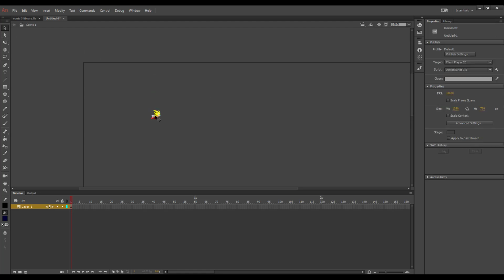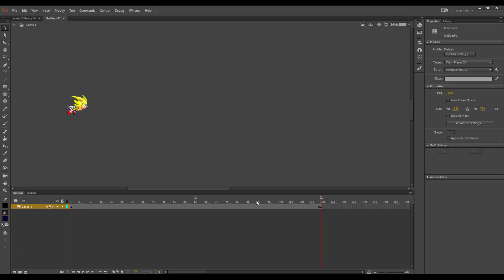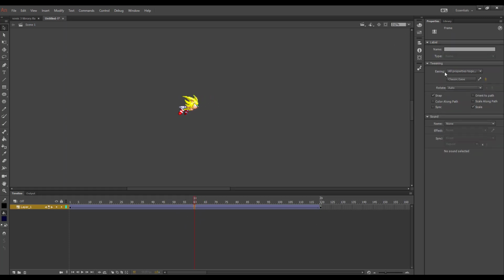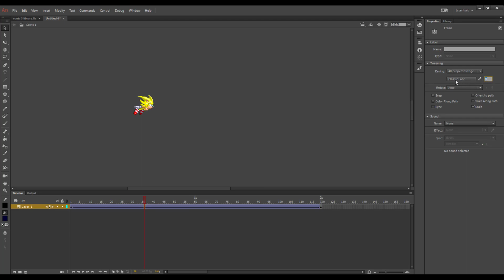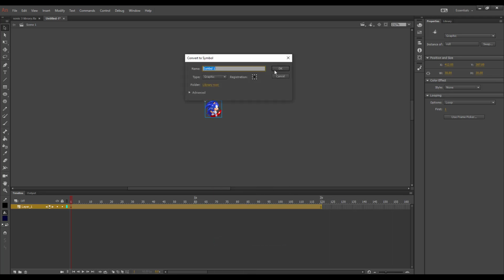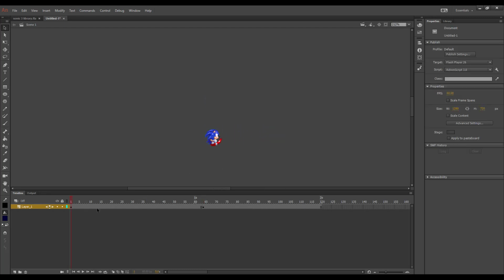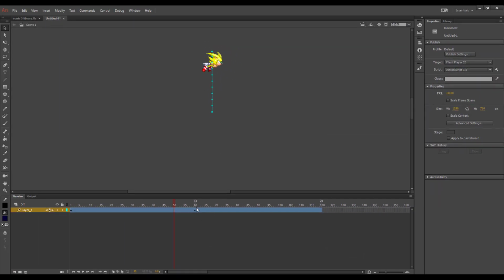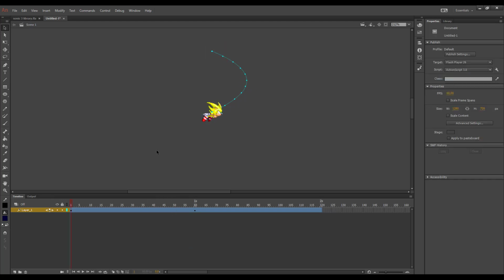Sprite animation Tutorial: Classic and Motion Tweens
Welcome to my second sprite animation tutorial! In this second episode I will be covering the basics of Motion Tweens and Classic Tweens